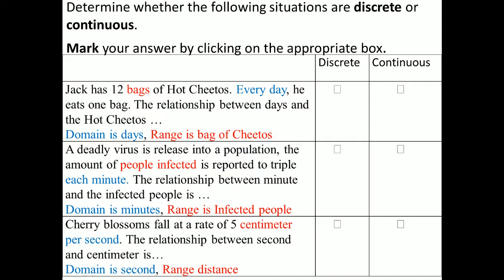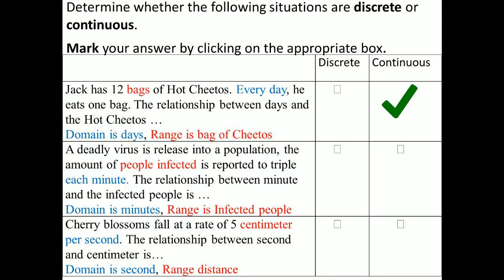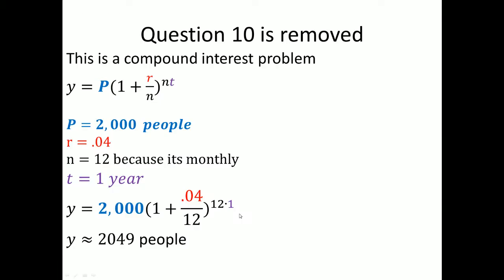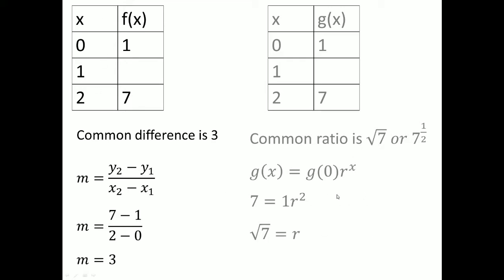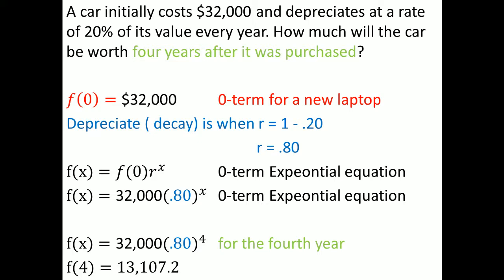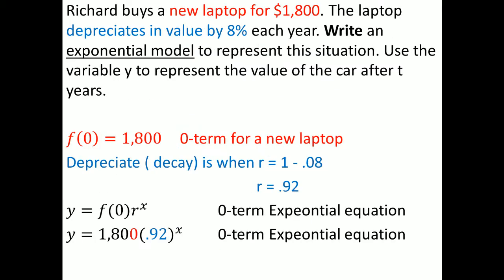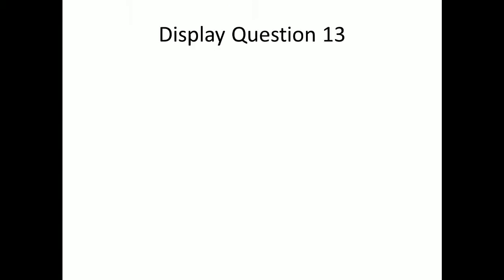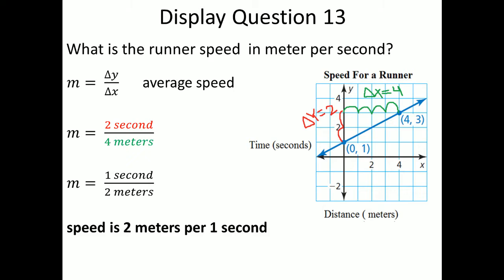IM Hnr Module 2 Review Questions 9-13